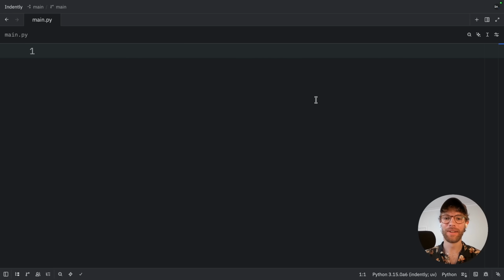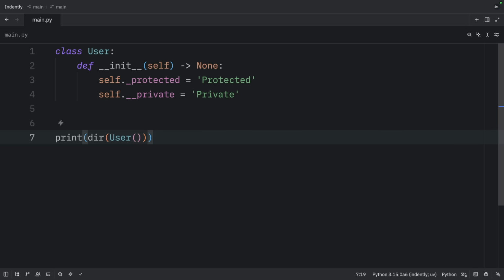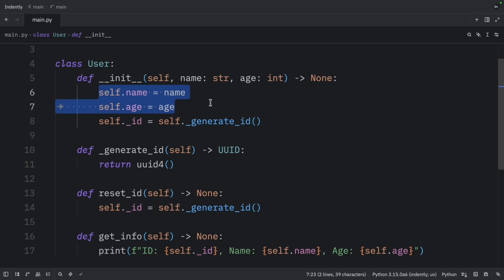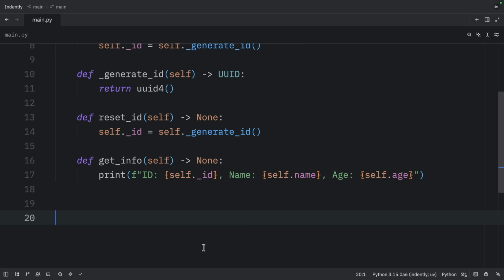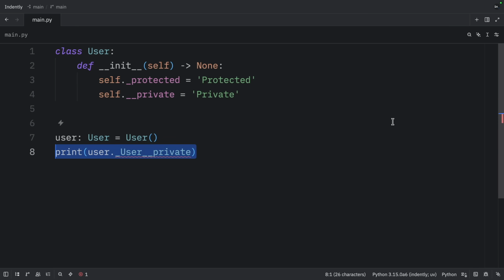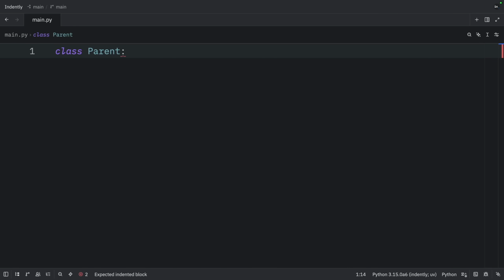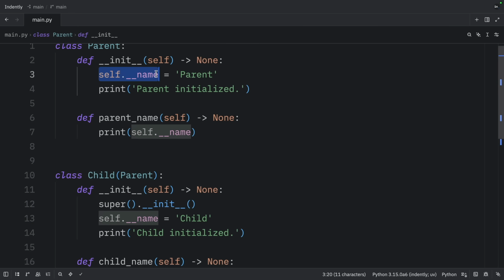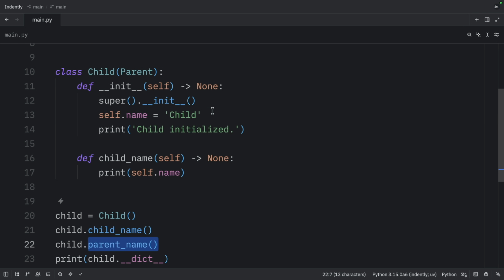This is probably the biggest misconception about Python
Hello everyone! Today we're going to learn about one of Python's biggest misconceptions which involves protected and private attributes, and even I made this mistake when I was first learning Python.